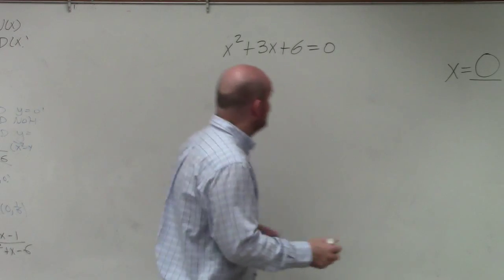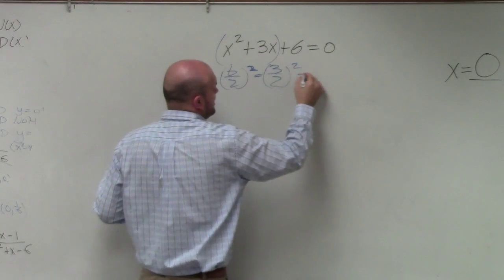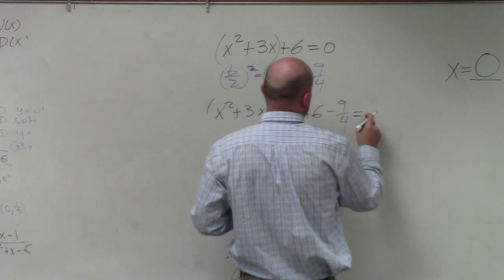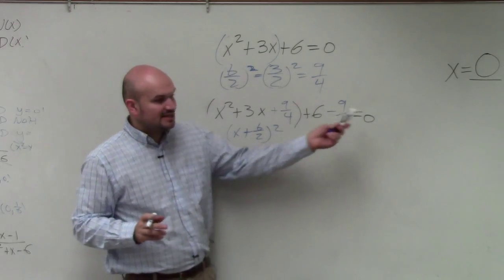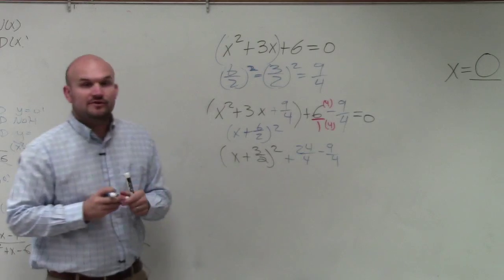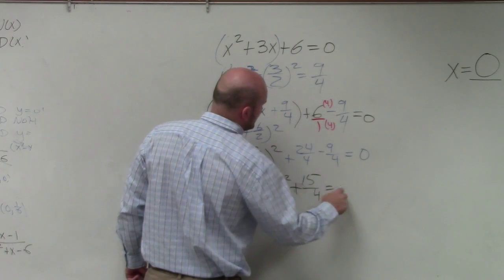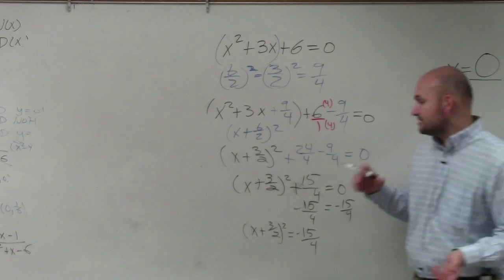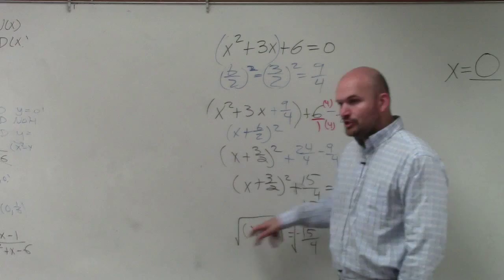Learning to complete the square to solve a quadratic equation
👉 Learn how to solve quadratic equations by completing the square. When solving a quadratic equation by completing the square, we first take the constant term to the other side of the equation and create a perfect square trinomial with the quadratic term and the linear term in the right hand side of the equation.

This is done by adding to both side of the equation, the square of half the coefficient of the linear term (the term whose variable is not squared). Then the perfect square trinomial is evaluated and then we solve for the variable to get the solution(s) to the quadratic equation.